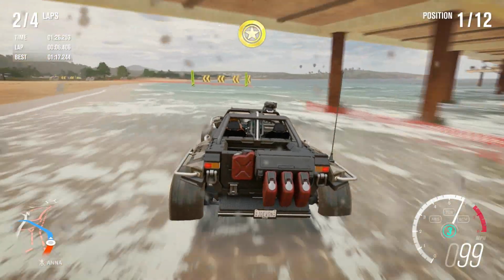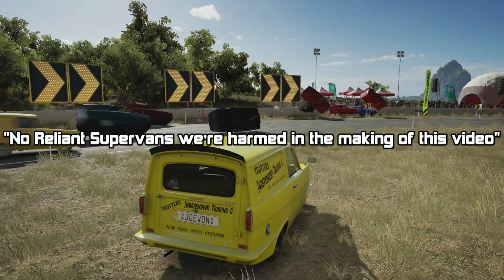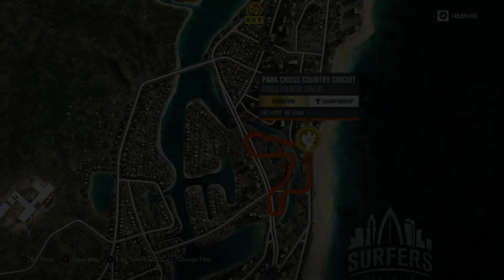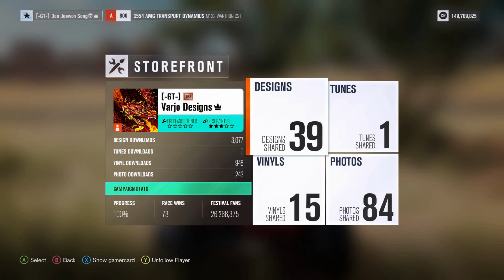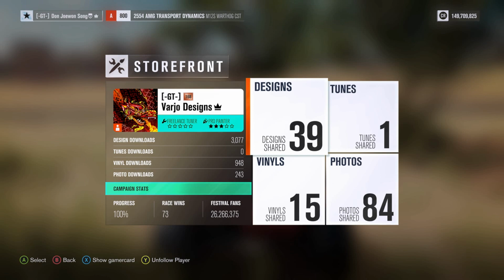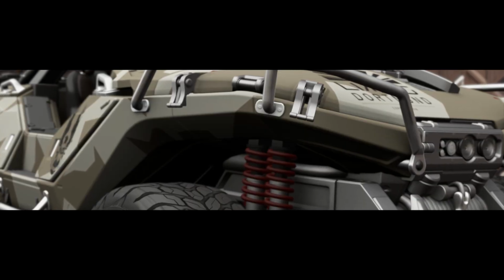Forza Horizon 3 - Halo Warthog - WORLD RECORD - BUILD and TUNE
Today we head to surfers paradise and take the Halo Warthog for a spin :)
- Xbox Gamertag - Don Joewon Song
- Alternate Background Music - Ben Sound - Slow Motion